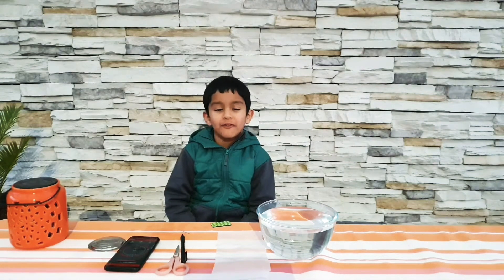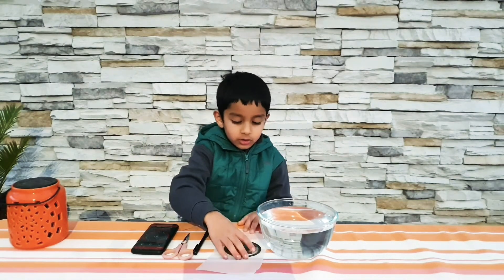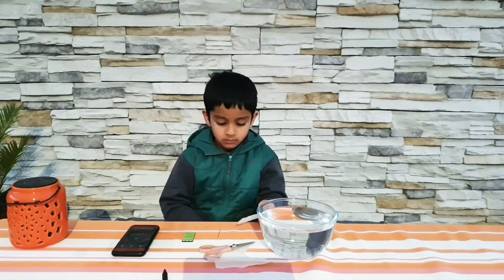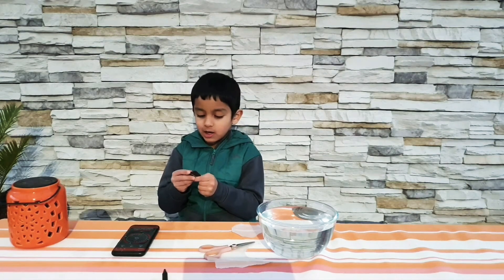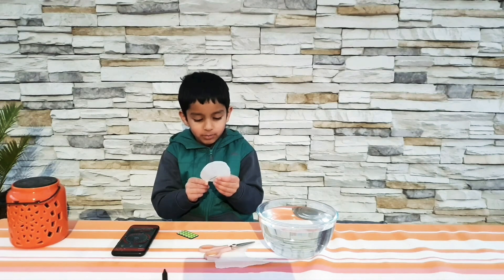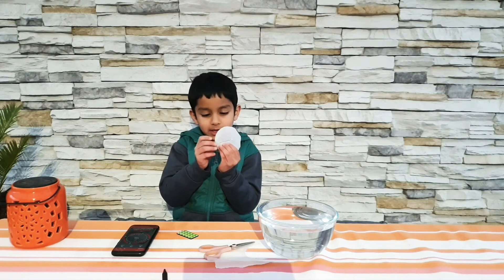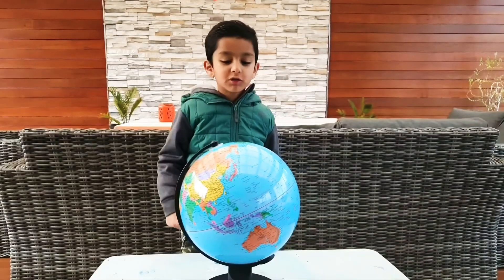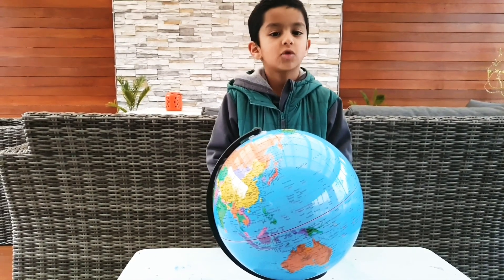Floating magnetic compass | DIY Easy Science Experiments (STEM) | Fun Science for kids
Chill with Pranay and do this interesting experiment to create a floating magnetic compass.
We will do this using earth's magnetic force. Yes, Earth is a big magnet with a south magnetic pole and a north magnetic pole. When a needle is magneatized and left to float, the south pole of magnet automatically points to earth's magnetic south. Tada!

Materials Needed:
1. A bowl filled with water
2. Baking paper
3. A needle
4. Scissors
5. Magnet (I used a fridge magnet)
6. Compass (I used my phone app for compass)

Steps:
1. Cut the baking paper into a circle.
2. Rub one side of the needle with one side of magnet 20 times.
3. Run the other side of needle with the other side of magnet 20 times.
4. Pierce the paper with the needle,
5. Place the paper in water horizontally, so that it floats.
6. Use your compass to match the direction  of needle.
Tada!! Magic!